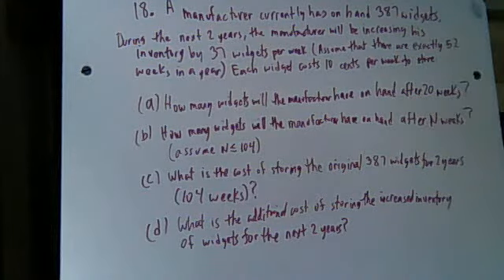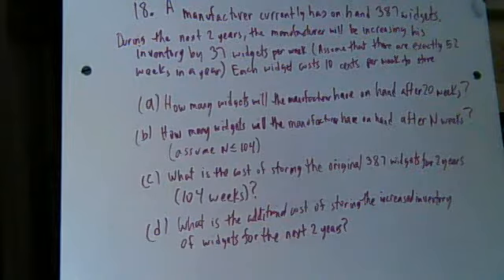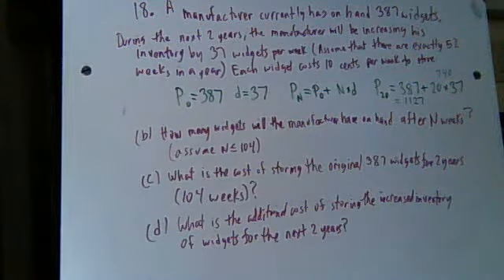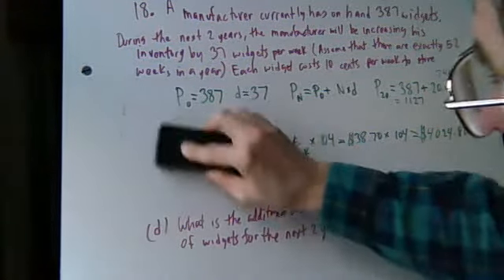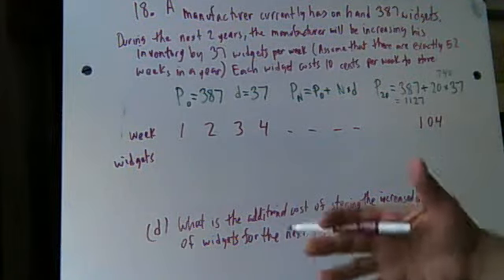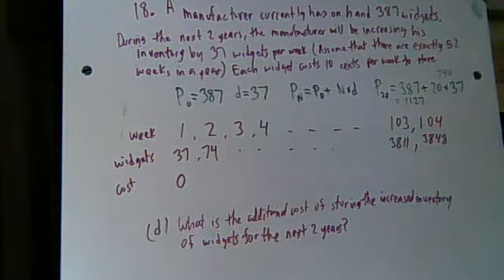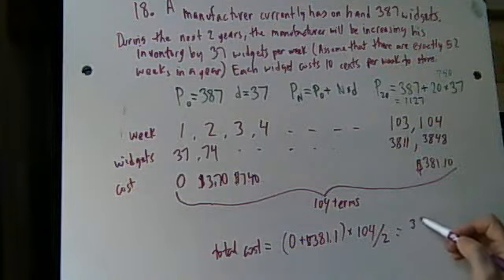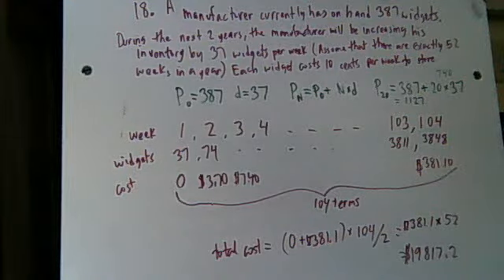linear growth study session 2